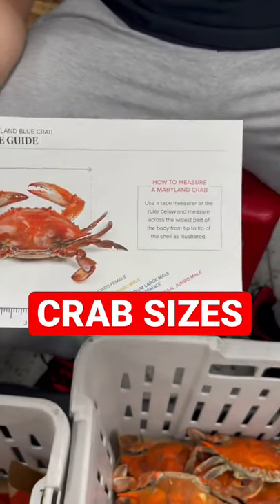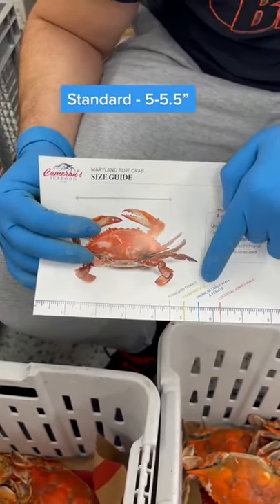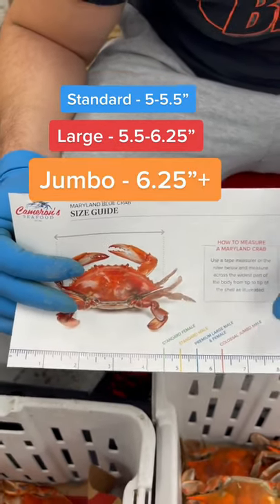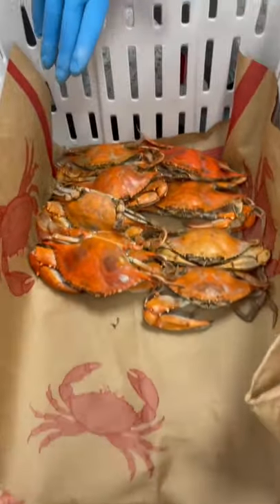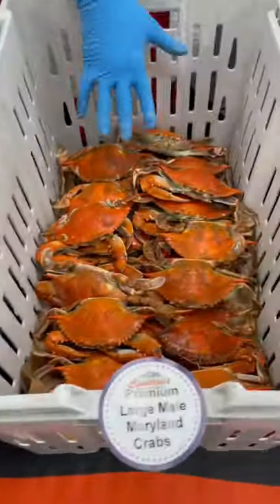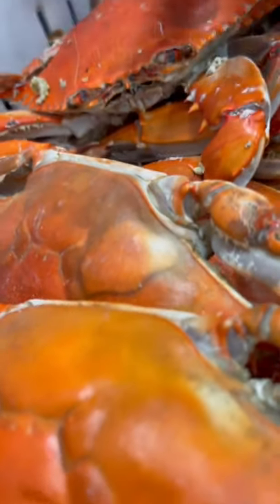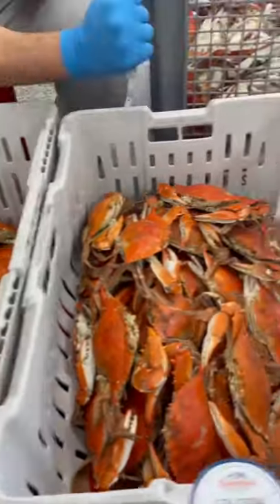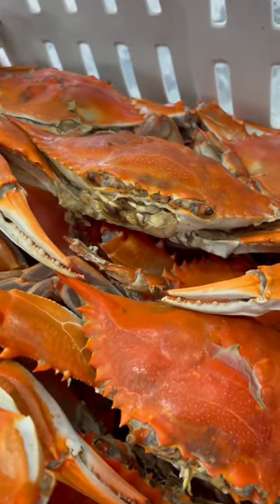Male Crab Sizes - Standard, Large & Jumbo - Assorting Crabs for shipping!